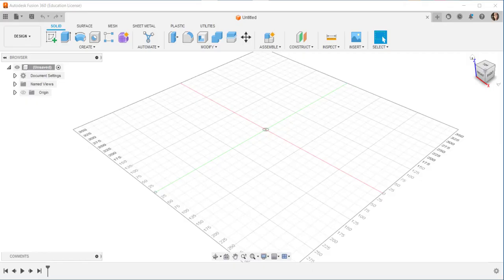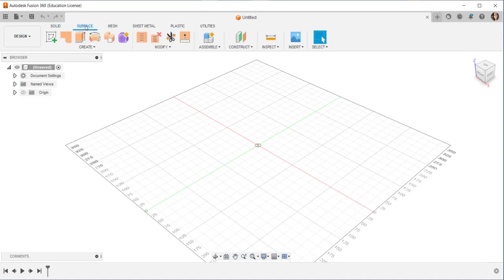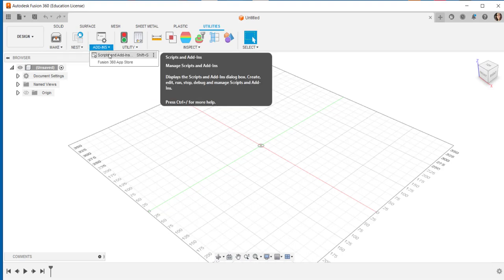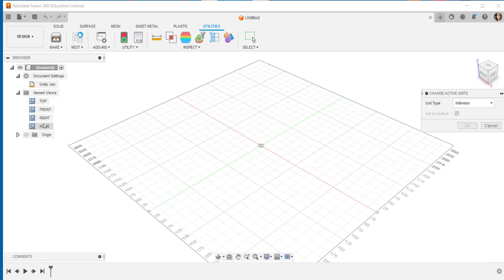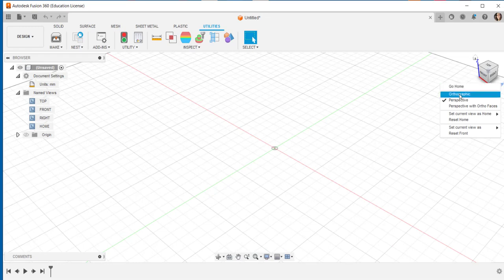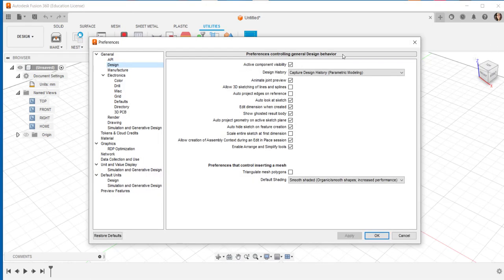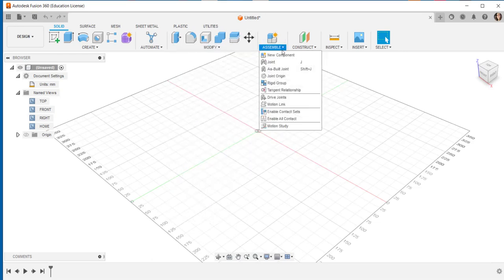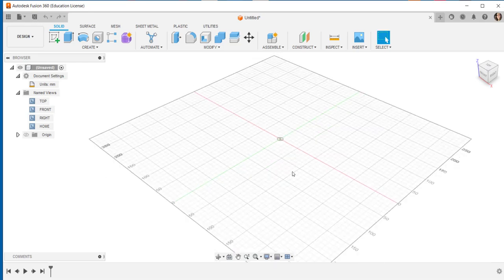Fusion 360 Interface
A look around the interface and its menus.